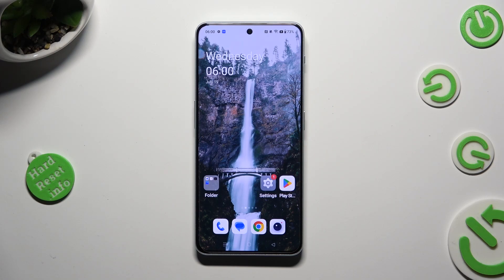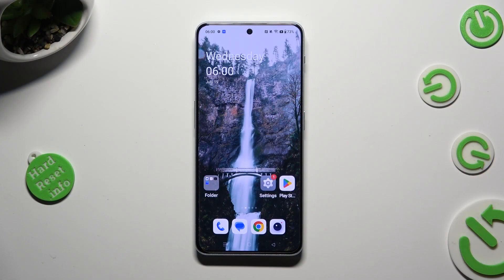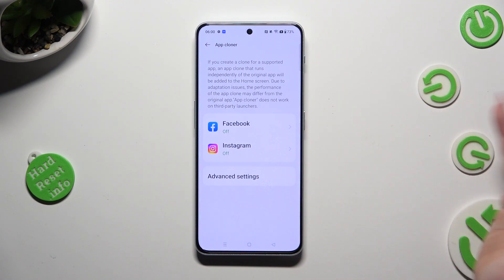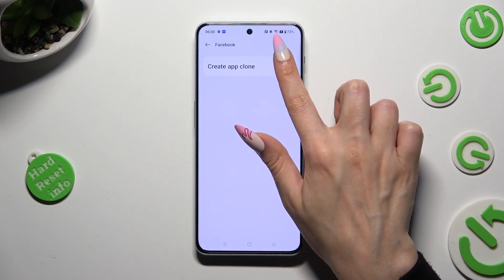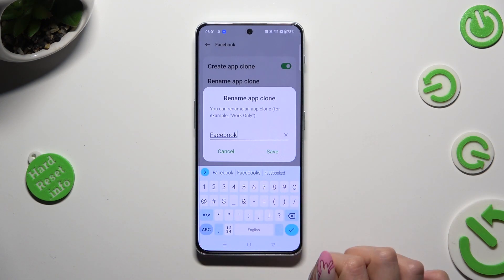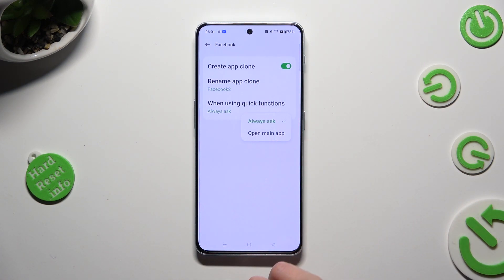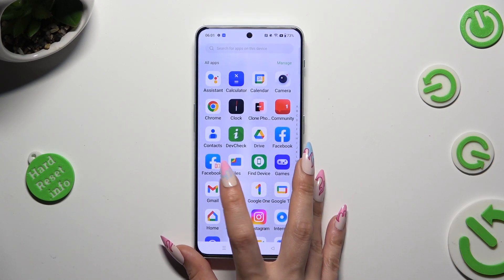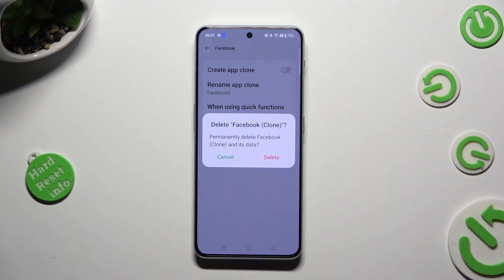How to Clone any Apps on OnePlus Nord 3 5G? Create 2 Whatsapp / Instagram / Facebook etc!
How are you? Learn how to clone apps on your OnePlus Nord 3 5G and use multiple accounts for various applications. Whether it's social media, messaging apps, or any other app that supports multi-account usage, we'll guide you through the process. Remember to check and see other videos that you can find on our channel!

How to duplicate apps on OnePlus Nord 3 5G?
How to enable app cloning on OnePlus Nord 3 5G?
How to create multiple app instances on OnePlus Nord 3 5G?